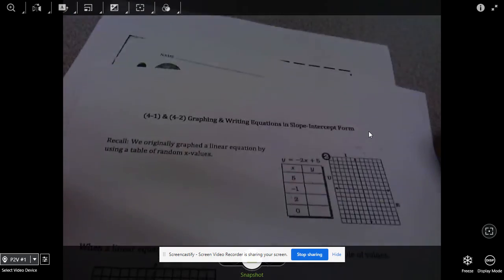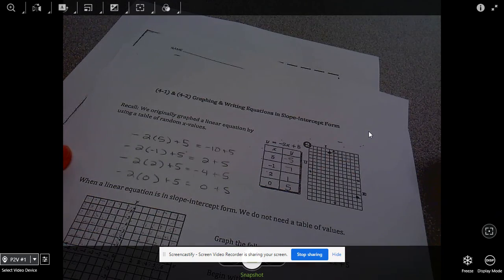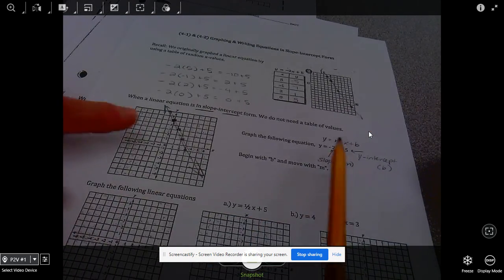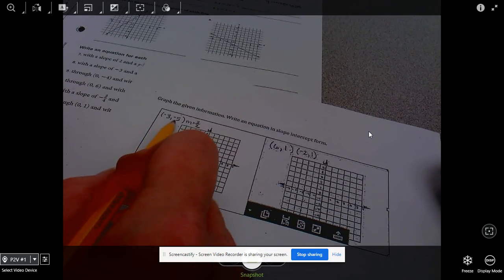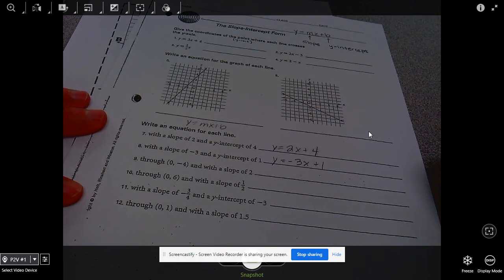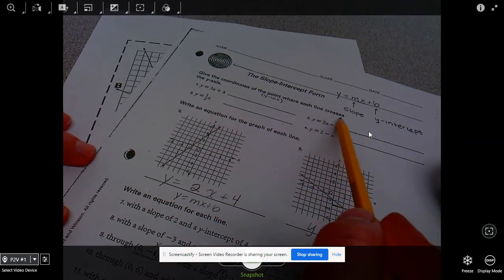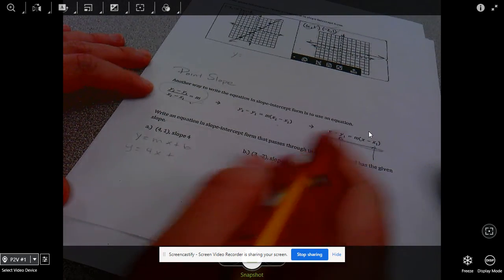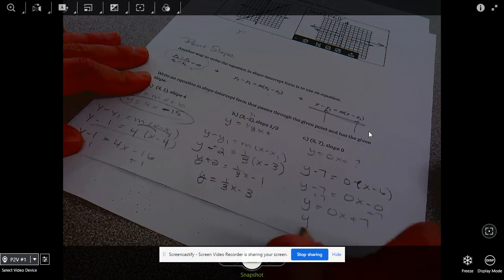Algebra I - Chapters 4.1 & 4.2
Graphing and Writing Equations in Slope- Intercept Form